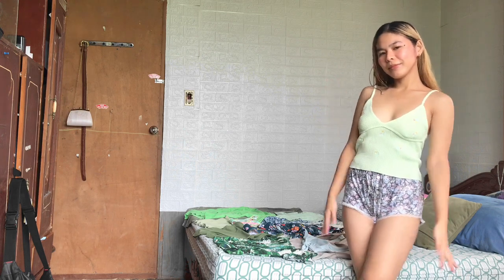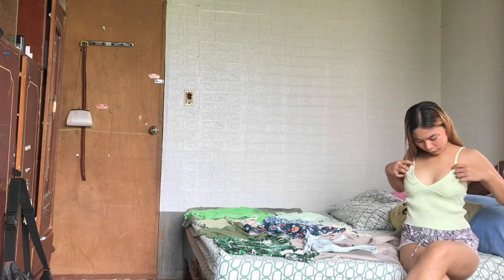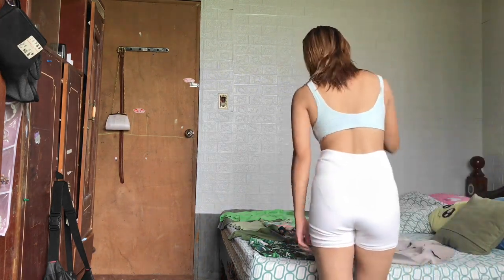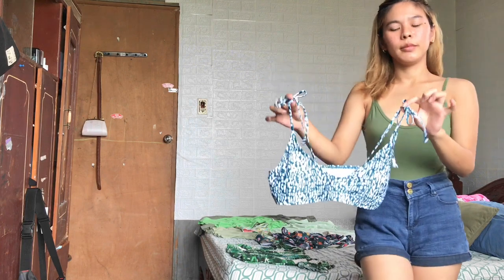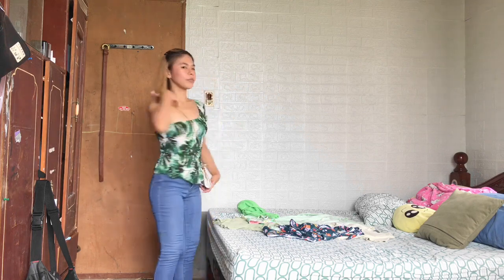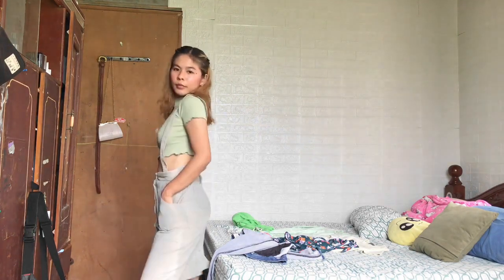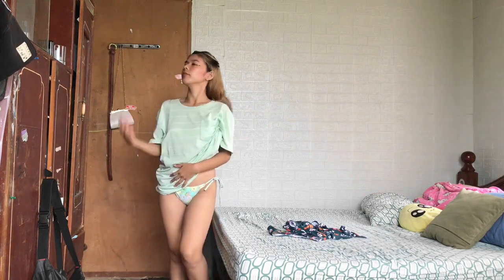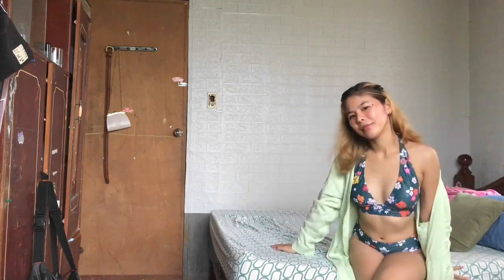All Green Clothing Haul